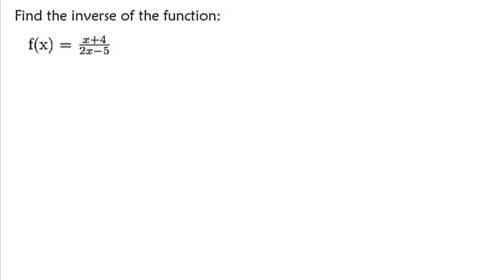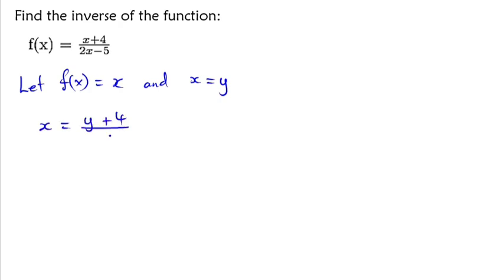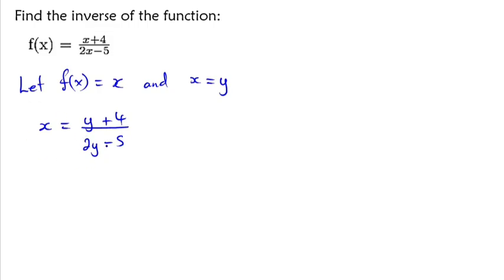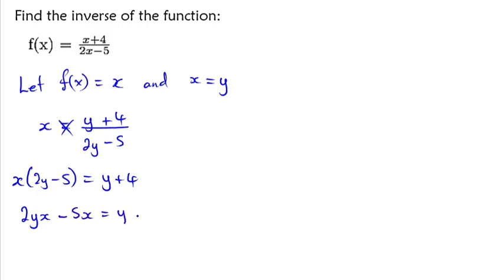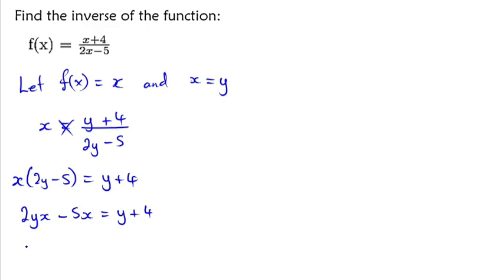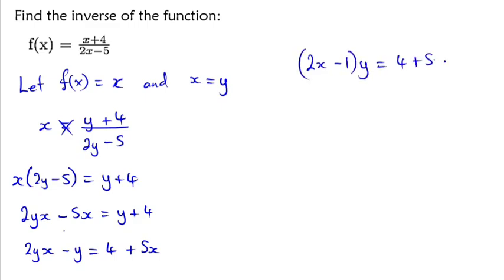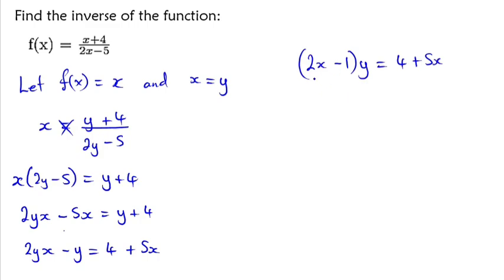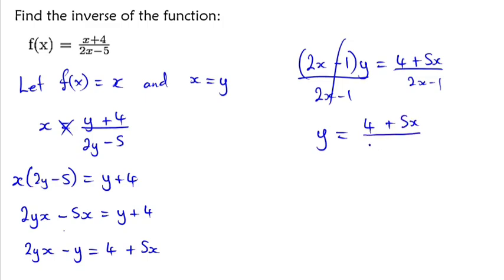How to FIND the INVERSE of a FUNCTION